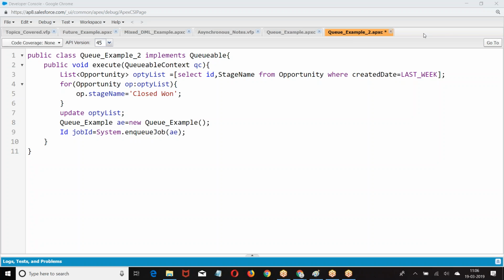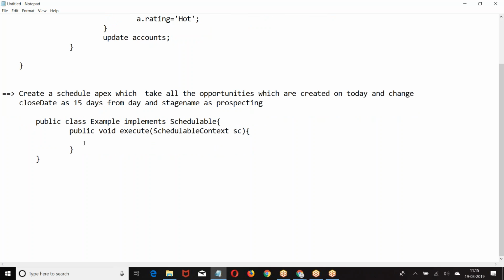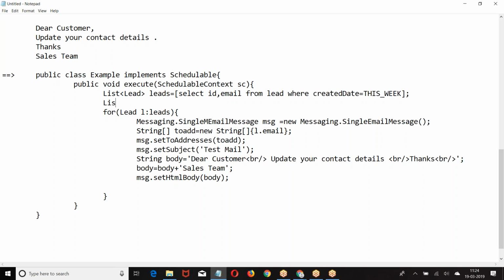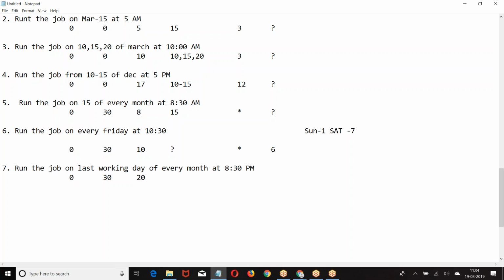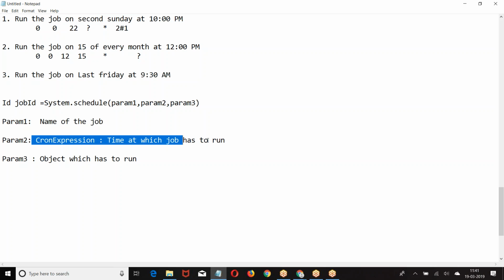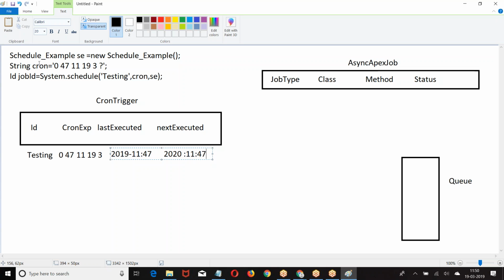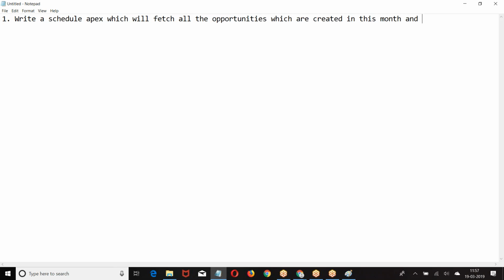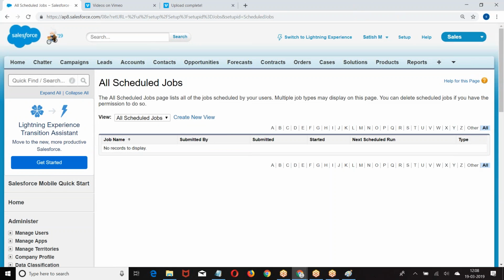31828 DEV Skedule Apeks